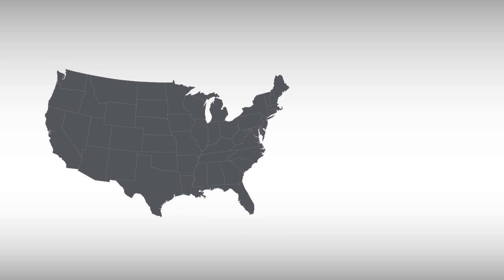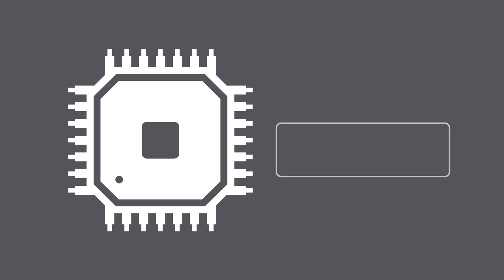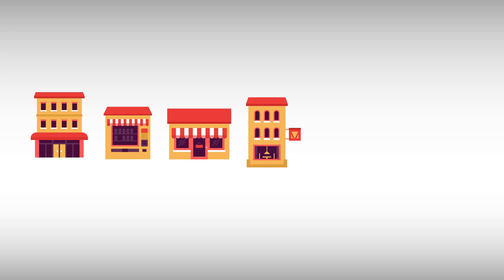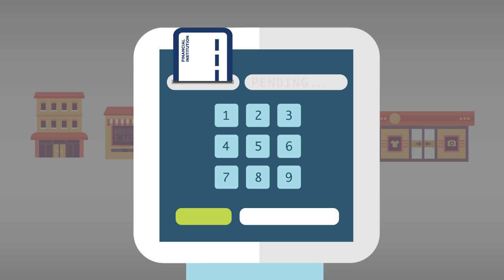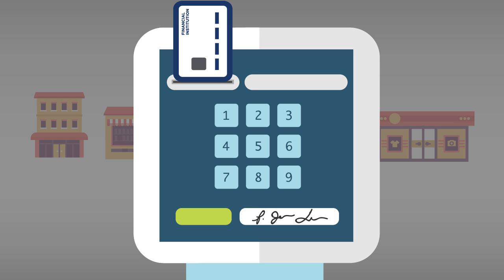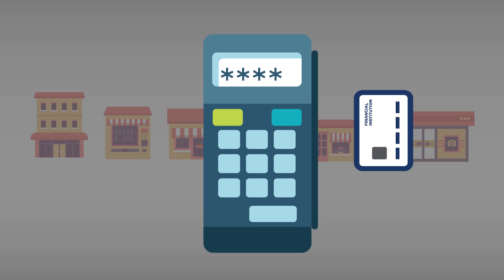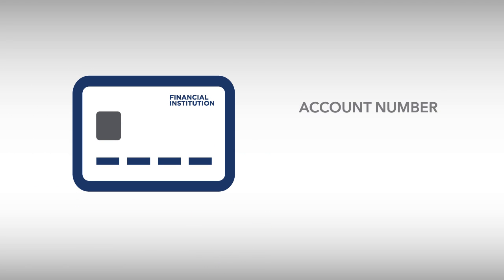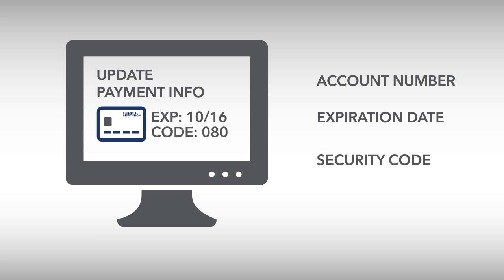How do EMV Chip Cards work?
EMV chip technology is here to help protect you from debit card fraud.